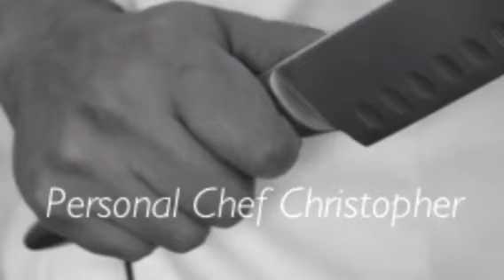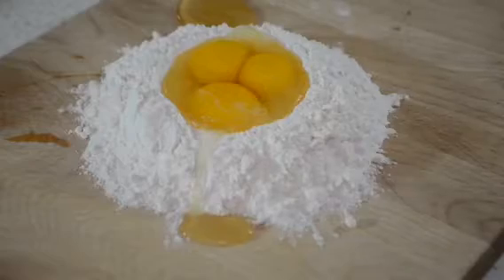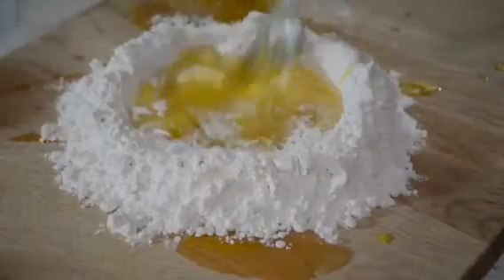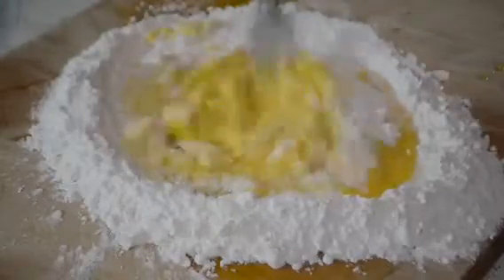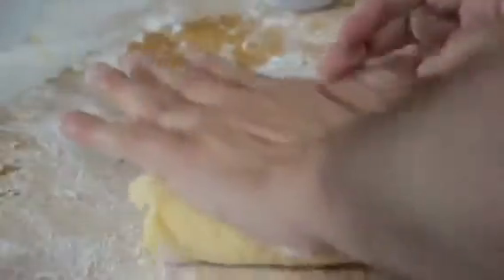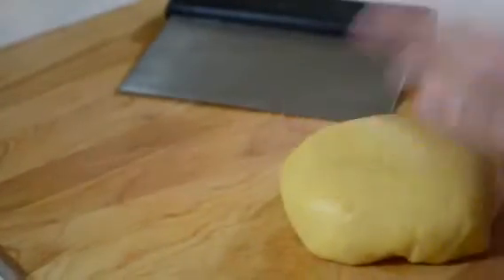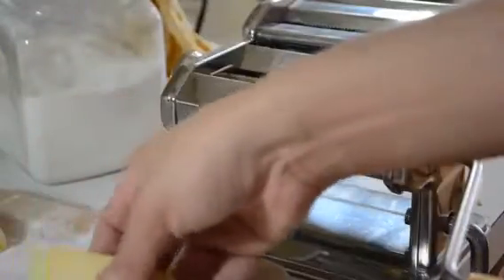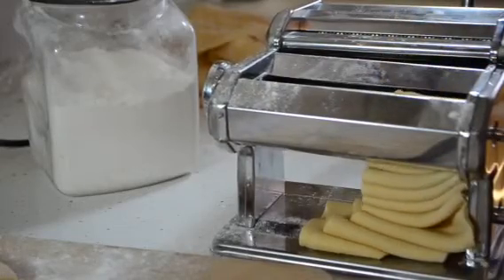Homemade Pasta Dough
Ingredients:

1 cup of all purpose flour
2 whole large eggs
1 egg yolk
1 tblsp of extra virgin olive oil
1 tblsp water

Knead Dough for 7-10 min.
Any let rest on counter for 1 hour

Cook Time:  2 1/2 to 3 1/2 minutes.
Depending on Thickness.